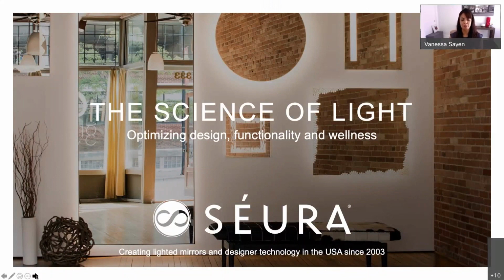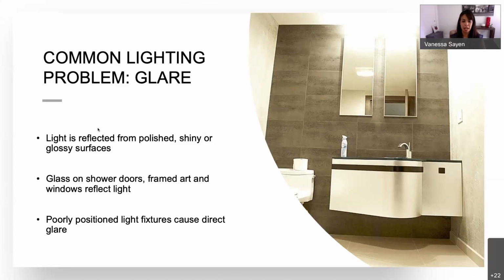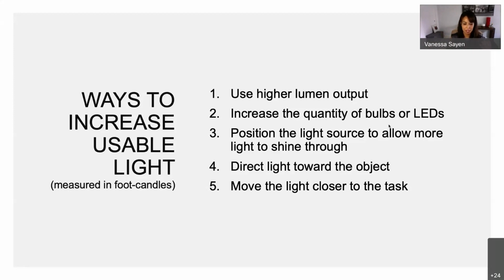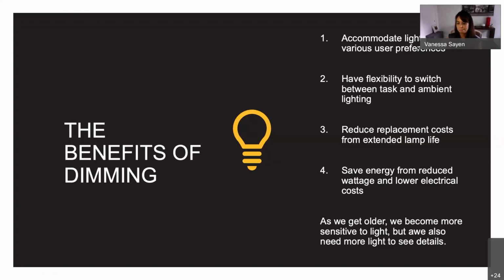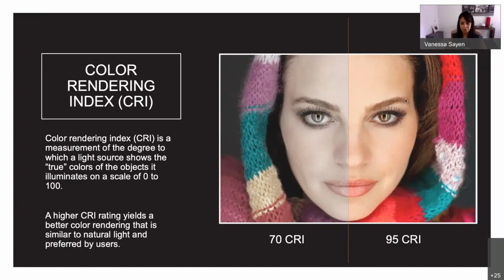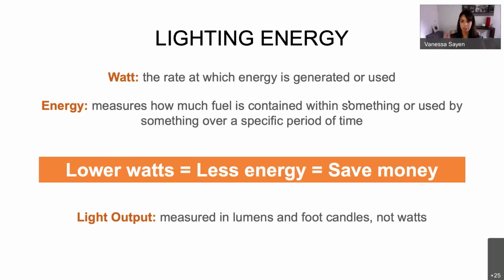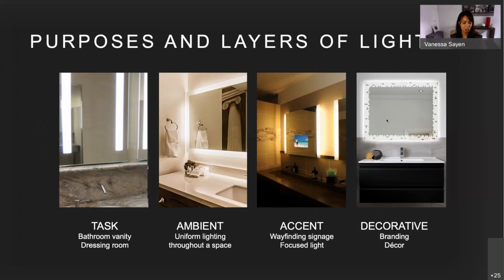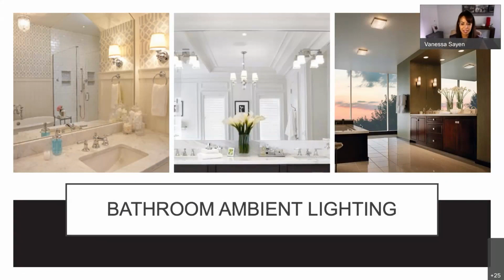Boca Tech Talks - Webinar Recordings - The Science of Light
This CEU Course was developed by Séura and presented by Vanessa Sayen – CEDIA Outreach Instructor and Marketing Manager at LK & Associates

The credit for this webinar has already been given out. If you are looking for CEU Courses, then check out our exclusive CEU Course - Home Technology Experience - A Tour of the BTA Design Center.

Course Description:
Light is part of our daily lives and it plays a central role in the design of a visual environment. In this course, you’ll explore how lighting impacts health and well-being as well as tools to help ensure your lighting plan best illuminates your design.

Learning Objectives:
• What is CRI
• Lumens vs. foot candles
• What are different color temperatures for
• How do colors and finishes impact lighting

Host: Jeff Galea – Founder and CEO of Boca Tech and Automation

Instructor: Vanessa Sayen – CEDIA Outreach Instructor and Marketing Manager at LK & Associates